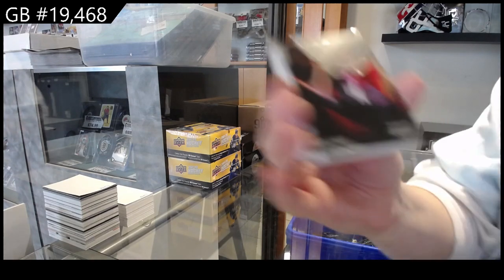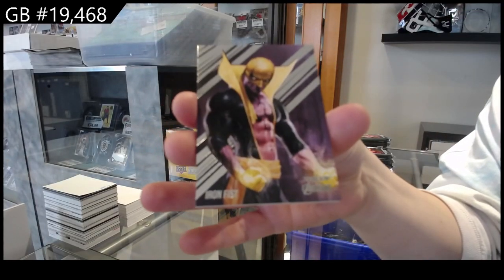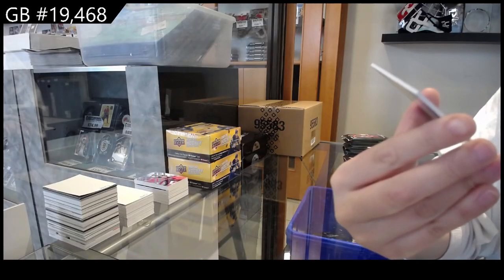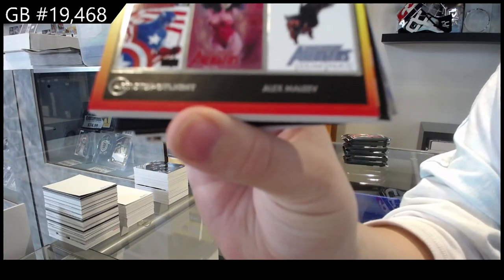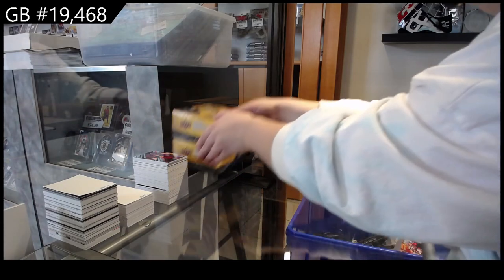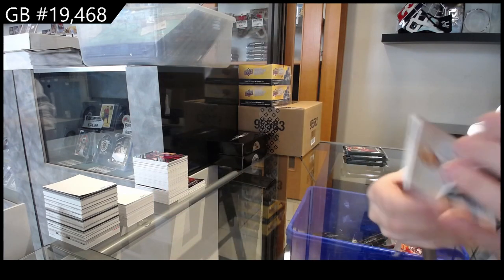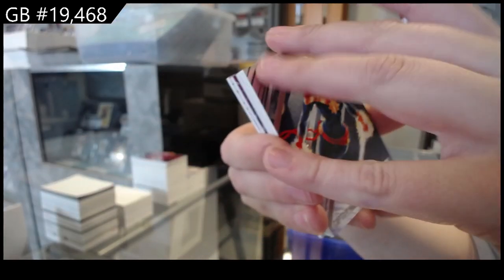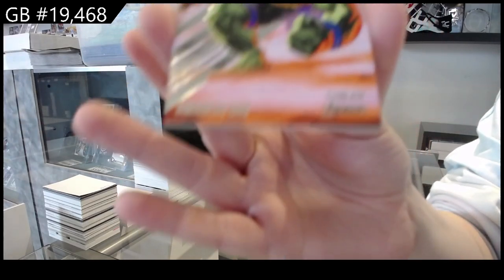2022 Upper Deck Marvel Fleer Ultra Avengers Box Break - C&C GB #19,468